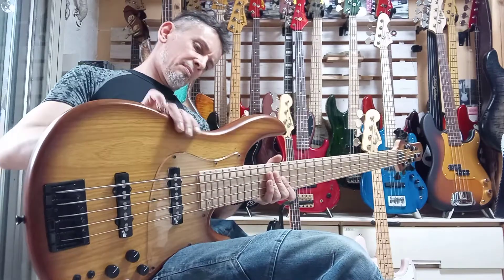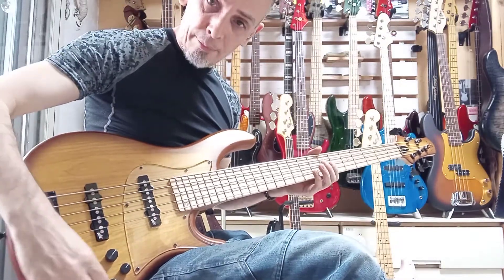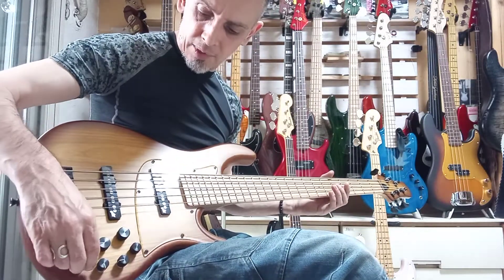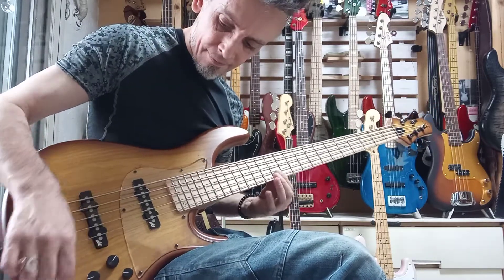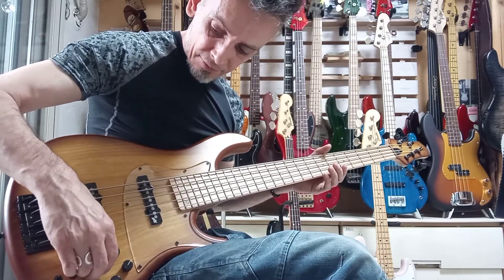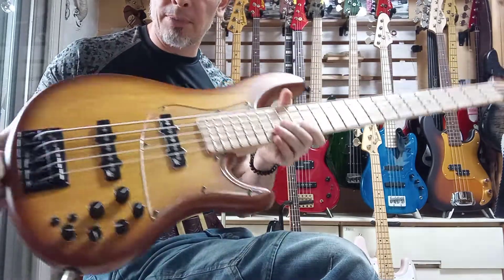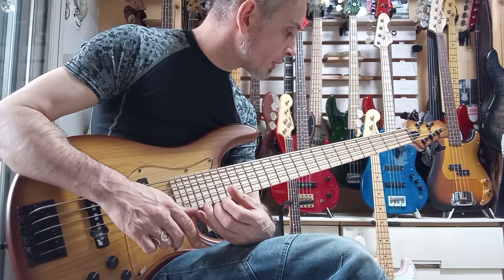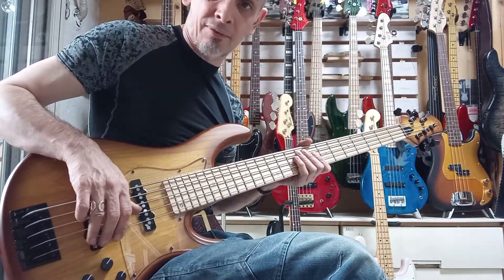MODERN JAZZ BASS: STR Sierra Series LS-52 Preshipment test. BASS GUITAR TEST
If you are interested in the Sierra series, it will be a little while, (maybe a year or so) until the next batch is ready. You can pre-order with Bass Japan Direct, or you can have me source new/used that remain (spoiler; there are not many) through my hunter